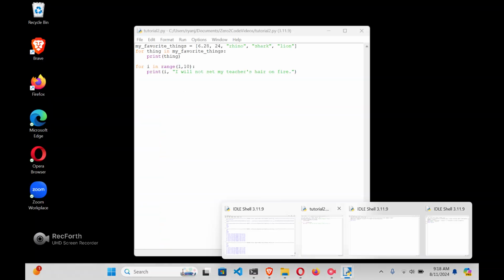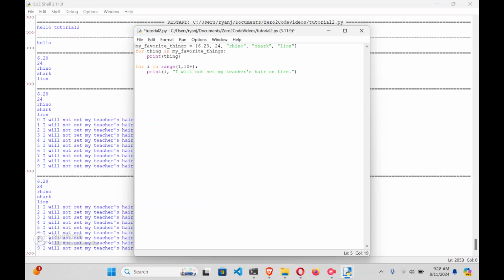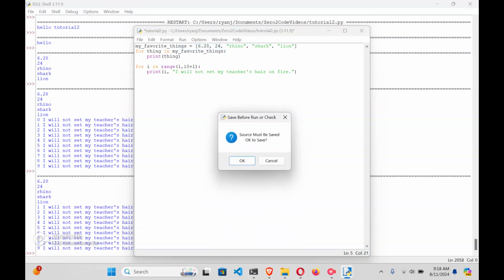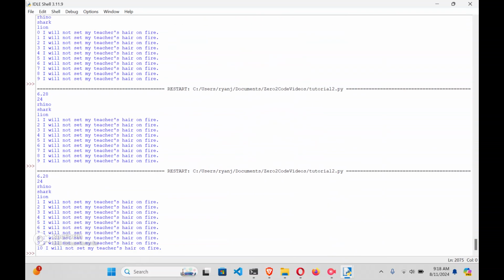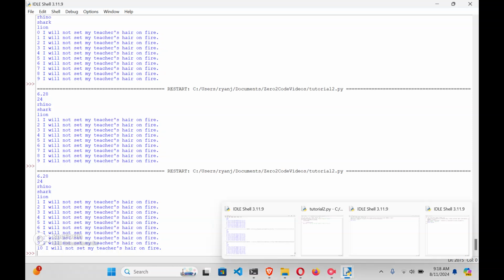Zero2Code (Video 3: Python For Loops, Part 8)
Zero2Code helps you become one of the world's greatest computer programmers. In this third video, I show you how to write a Bart Simpson program using a for loop with IDLE, the built-in Python code editing software.